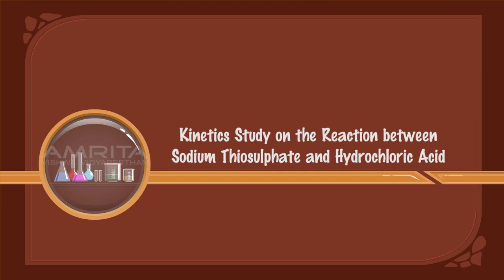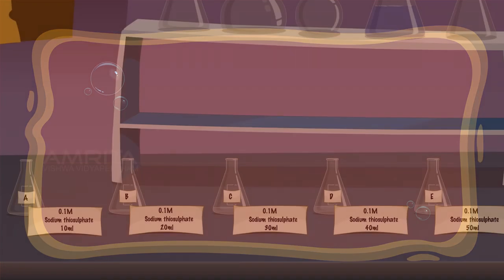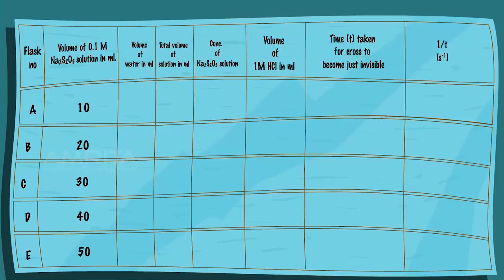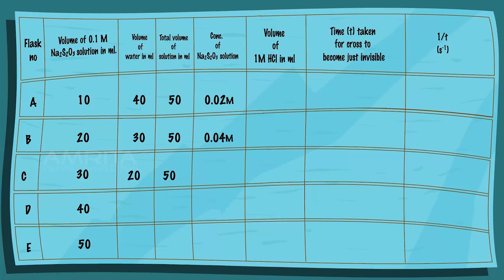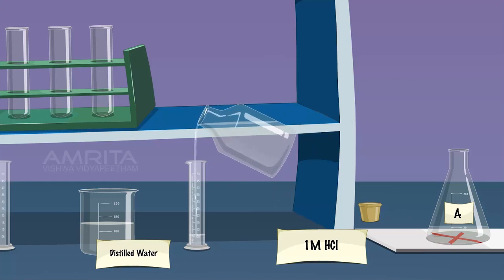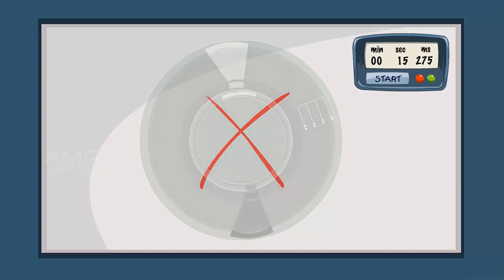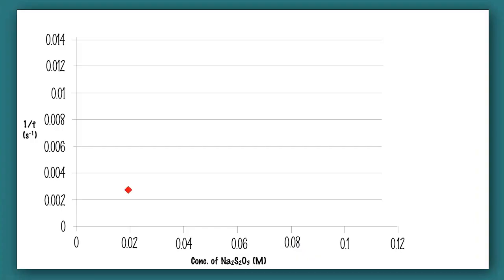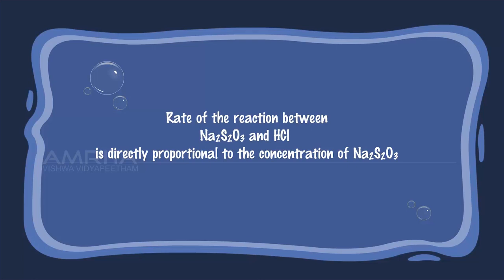Kinetics Study on the Reaction between Sodium Thiosulphate and Hydrochloric Acid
For any chemical reaction, its feasibility and extent of reaction are very important. The feasibility of a reaction can be predicted by thermodynamics and the extent can be determined from chemical equilibrium. Like feasibility and extent, it is important to know the rate and the factors affecting the rate of a chemical reaction. The branch of chemistry that deals with the study of reaction rate and its mechanism is called Chemical Kinetics.